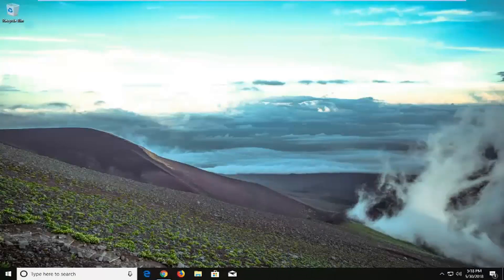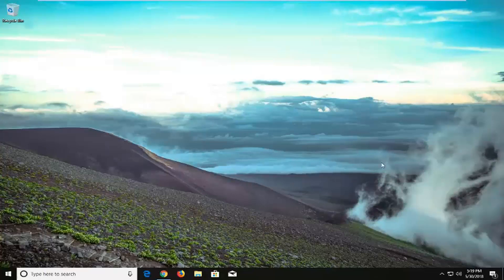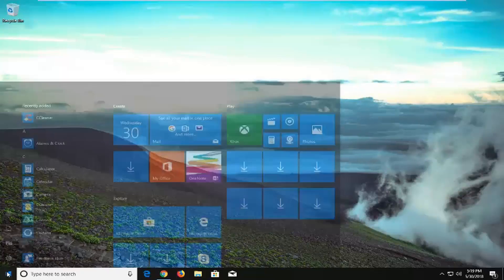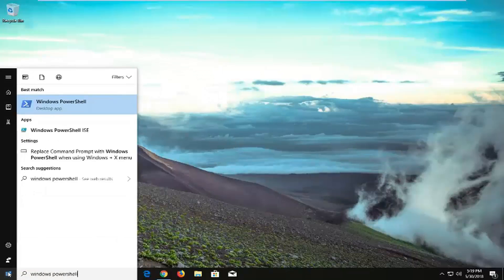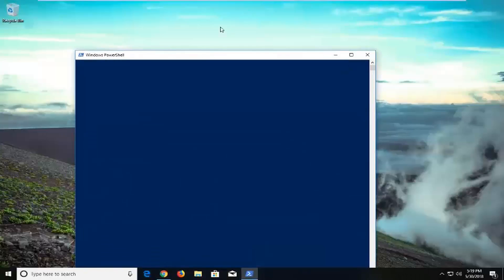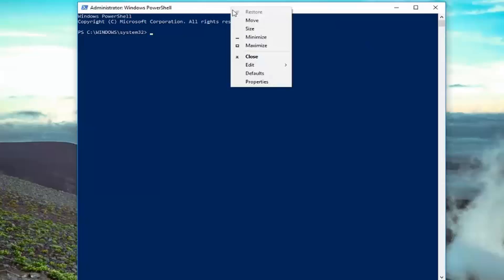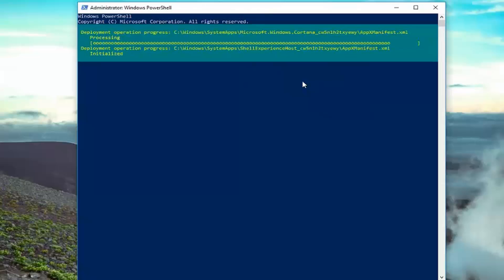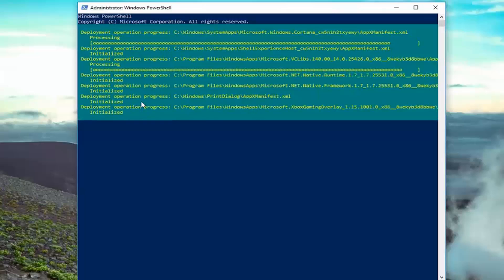Fix Microsoft Store Not Working/Won't Open Windows 10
Various problems with Windows Store are a common thing in Windows 10 operating system. This time, some users complained that they’re unable to even load the store, so we prepared a couple of solutions that may be helpful.So it’s good to have it working. If your Windows Store stops working, however, here are the best fixes to get it back up and running.